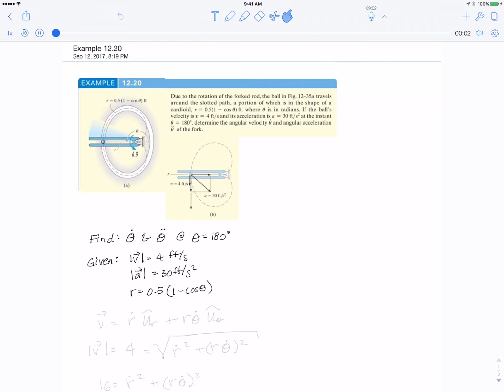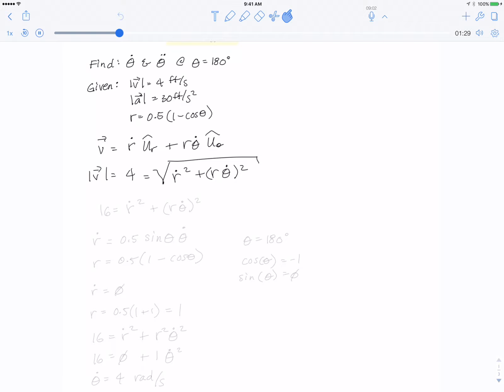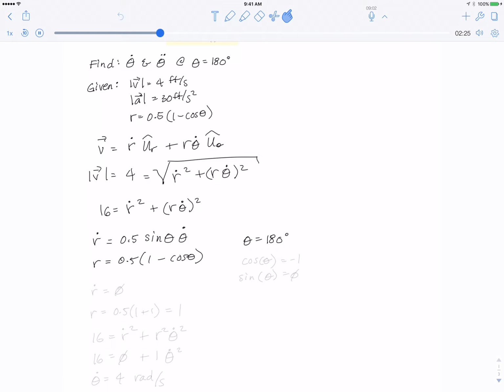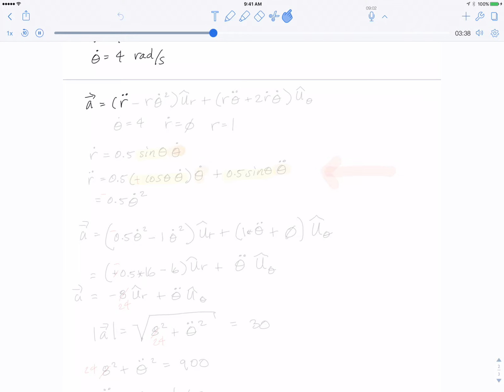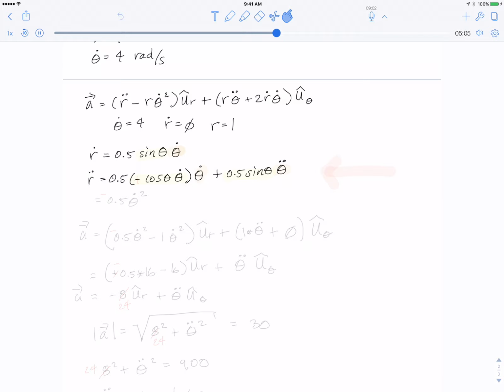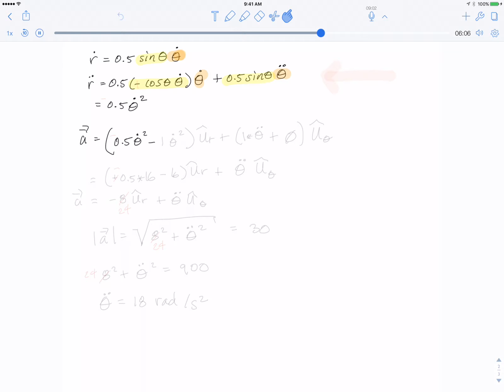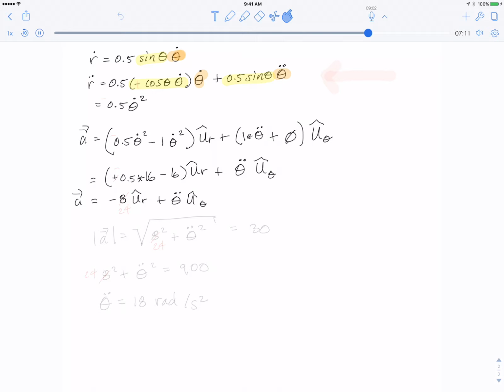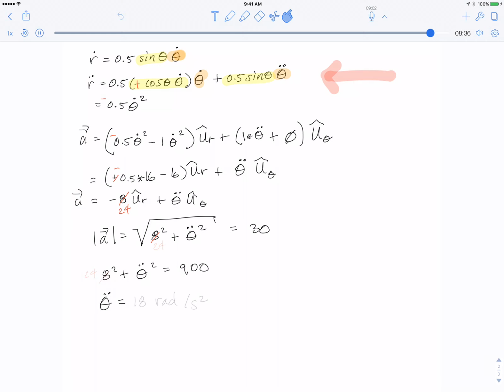Example 12 20